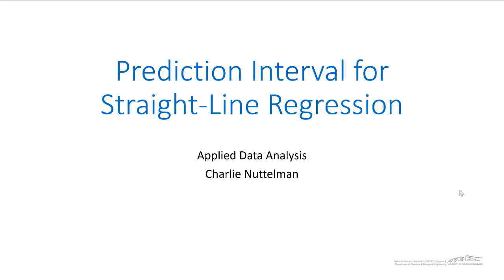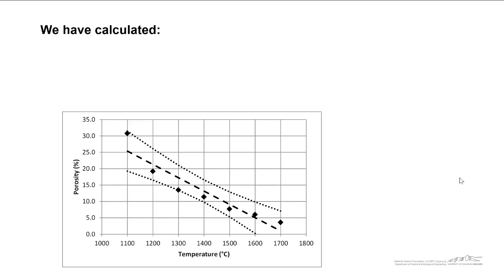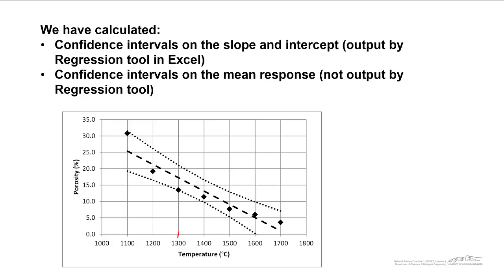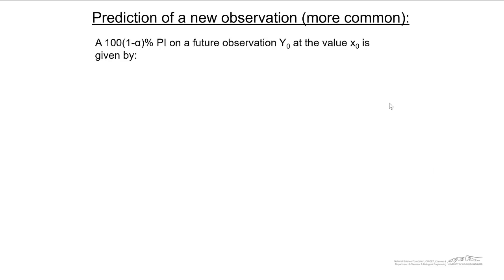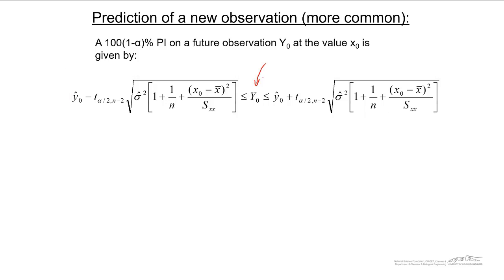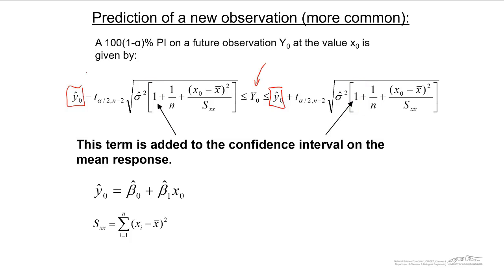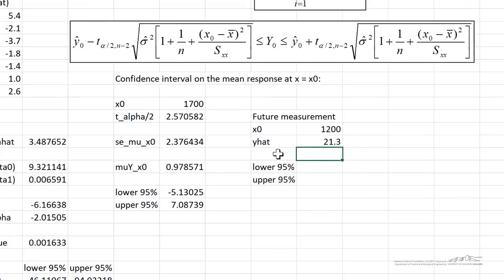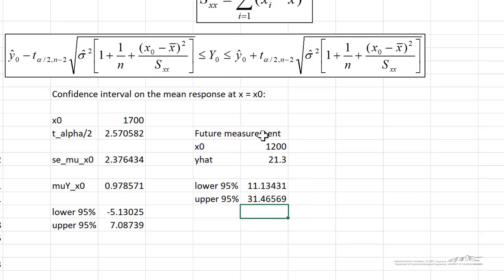Prediction Interval for Straight Line Regression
Organized by textbook See also Confidence Interval on the Mean Response Made by faculty at the University of Colorado Boulder, Department of Chemical & Biological Engineering.